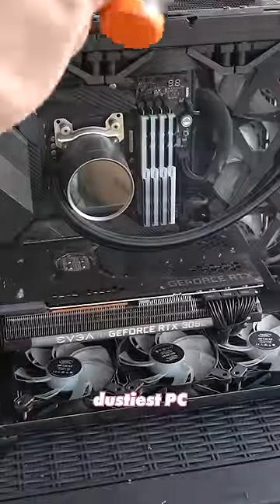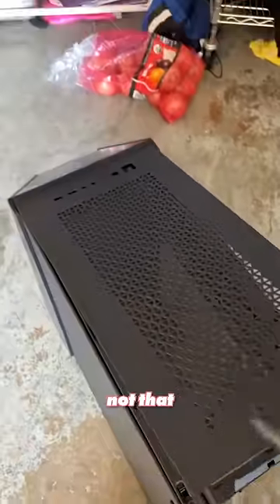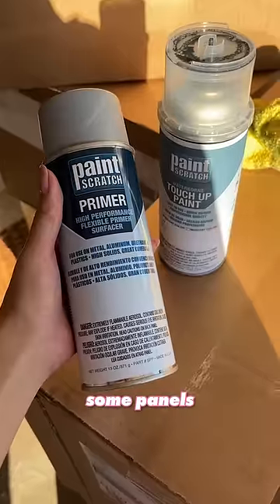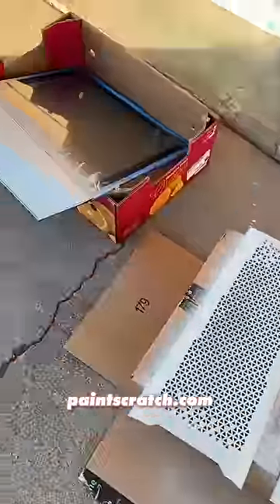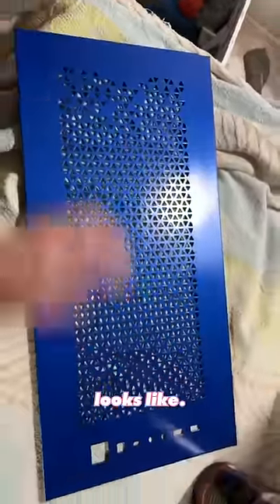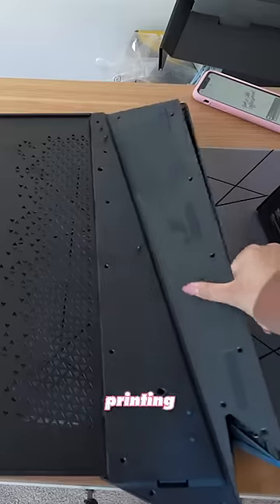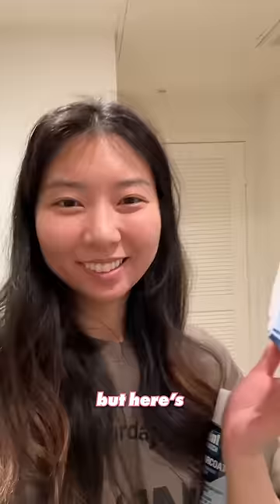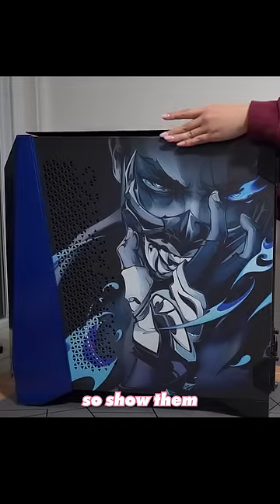building a custom $5000 yoru pc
Building a custom gaming PC for @e7hos ! Art by @ExCharny